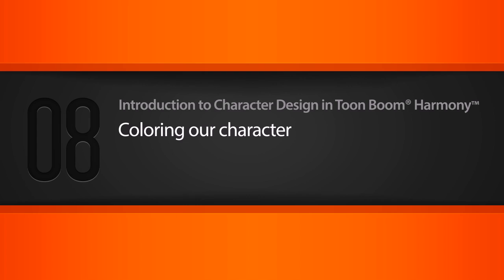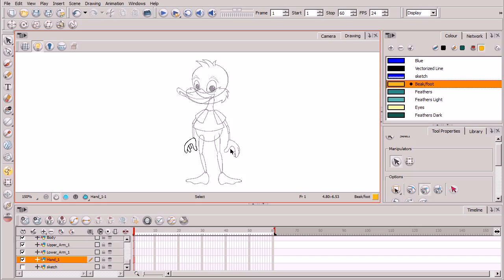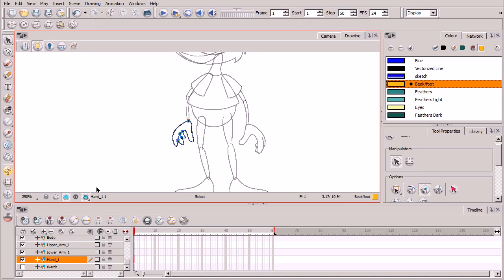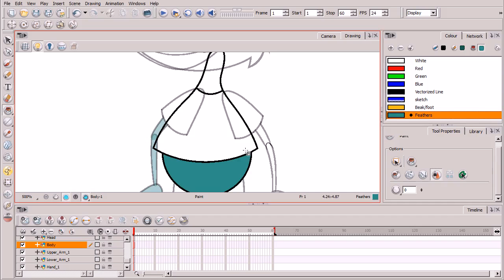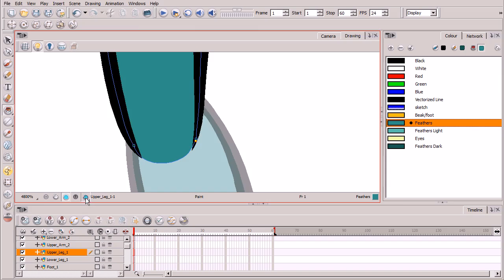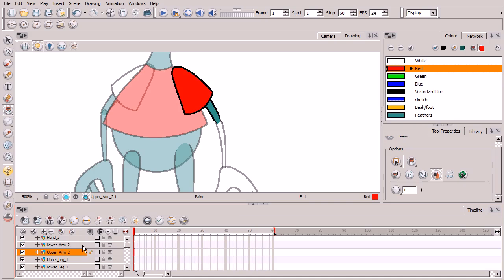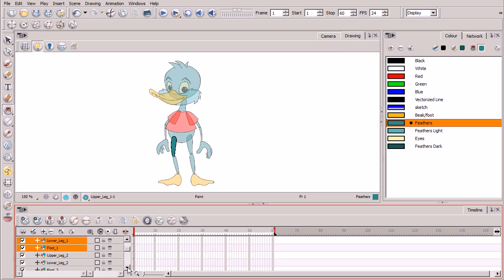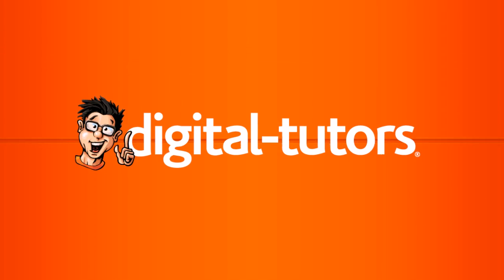Toon boom Character design 6 Coloring our character